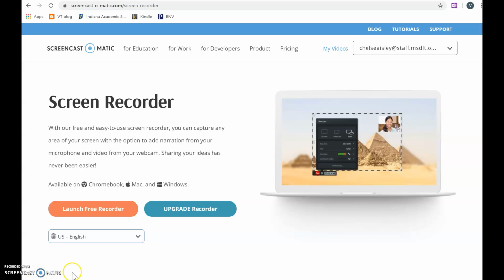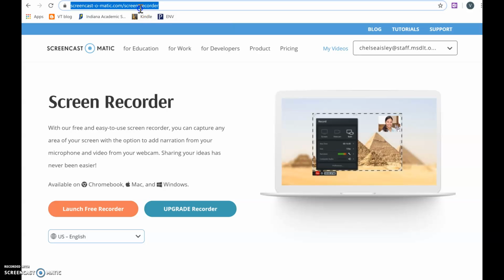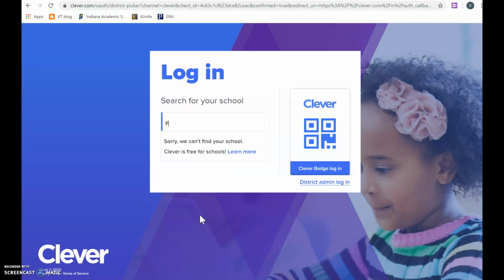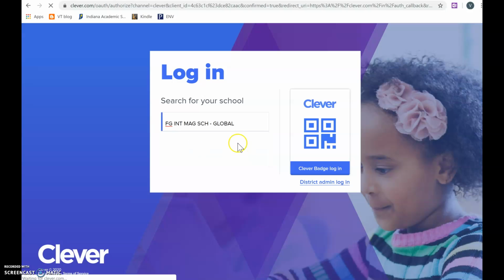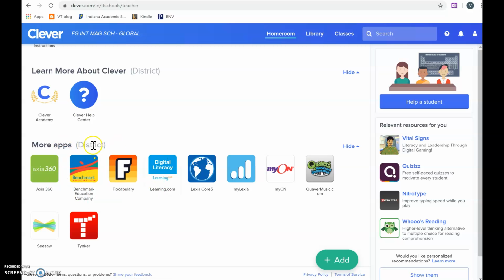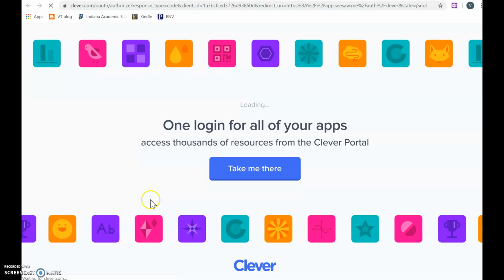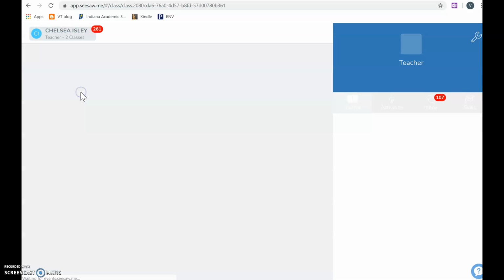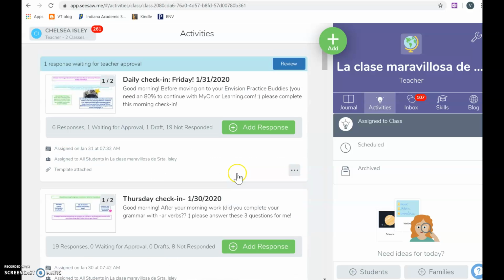Screencast-O-Matic tutorial for Seesaw